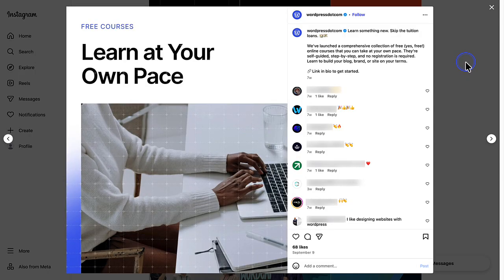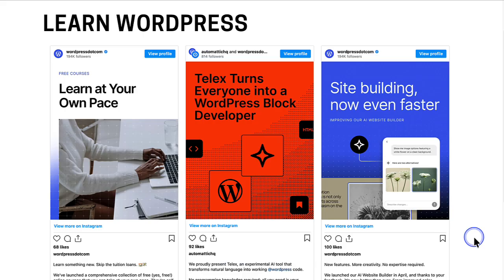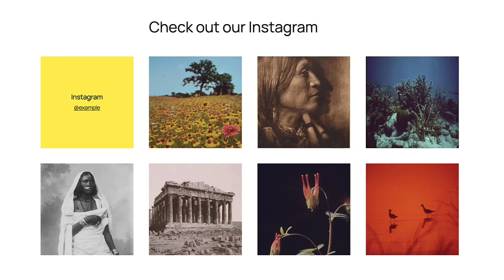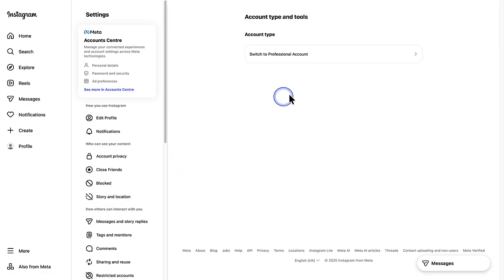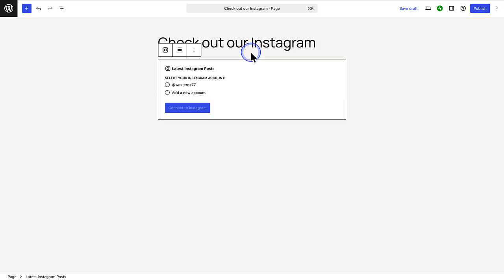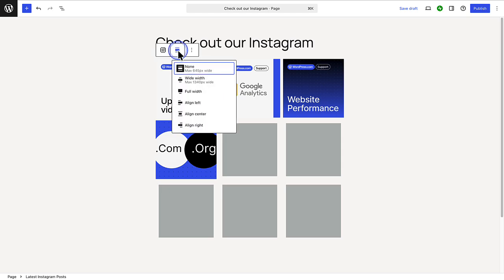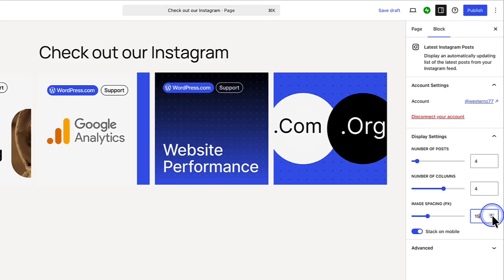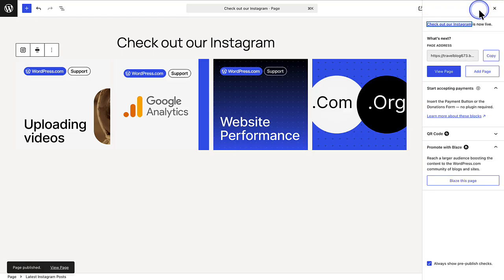How to embed Instagram posts or feeds on your WordPress site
Want to showcase your Instagram content on your WordPress site? In this video, we show you how to embed individual Instagram posts or display a live, auto-updating feed using the Latest Instagram Posts block.

What you'll learn:
- How to embed a single Instagram post
- How to display a dynamic feed of your latest Instagram posts
- Why you need a professional Instagram account
- How to switch to a professional account for free
- How to add the Latest Instagram Posts block
- How to connect and authorize your Instagram account
- How to adjust feed alignment, columns and spacing
- How the mobile stacking setting works
- How to publish your live Instagram feed

Time stamps:
0:00 Single Instagram Post
0:25 Dynamic Instagram Feed
0:40 Instagram Professional Account
1:07 Latest Instagram Posts Block
1:18 Connecting Instagram Account
1:29 Customizing block
1:52 Stack on Mobile
2:04 Publishing Instagram Feed